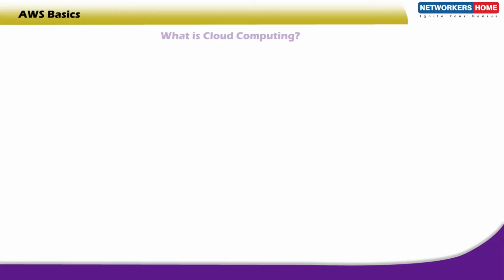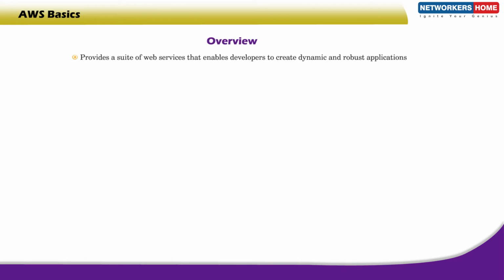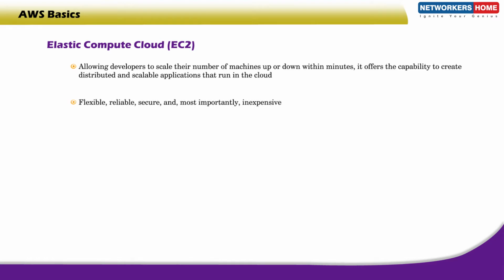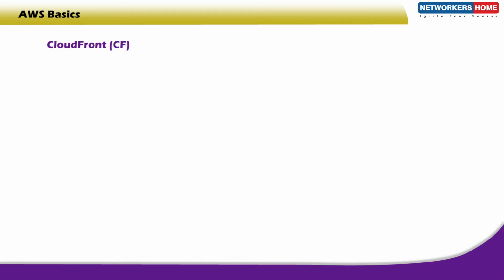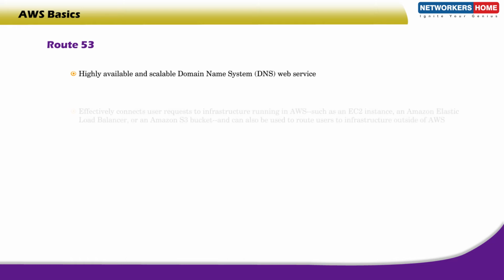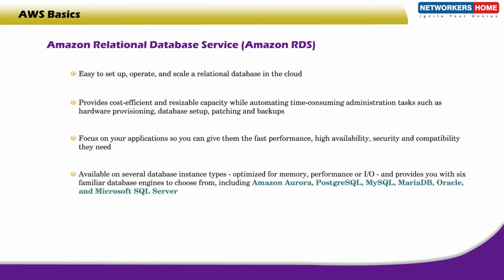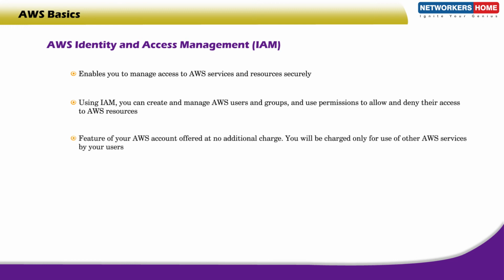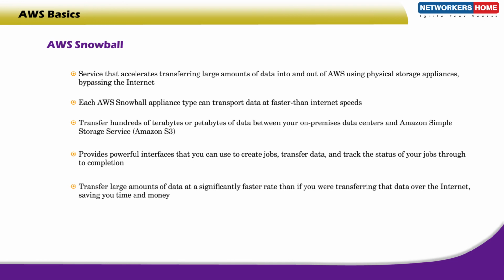AWS Basic Fundamentals-AWS Basics-AWS concepts-AWS Videos & Playlist Networkers Home - AWS training.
This Video explains the basiccomponentsofAWS. Get a good grip on fundamentalvideos.

What is cloudcomputing?
- Use of remote services on the internet to store, manage and process data rather than a local server or your personal computer.
- AWSCompetitors: MicrosoftIBM Google Alibaba Fujitsu NTT Oracle Rackspace Tencent Salesforce etc.,
1- AWSglobalcloudcomputingmarketshare AWS alone has 31% globalcloudcomputingmarketshare as compared to its competitors
2- ServerCapacity: AWS Has six times server capacity compared to its competitors
3- Flexiblepricing: AWS changes on an hourly basis, meaning if you are using AWS for 3 hours then you will have to pay for 3 hours only not for the entire day.

Overview: Provides a suite of web services that enable developers to create dynamic and robust applications.
Right Scale is dedicated to providing powerful and intuitive solutions and ways to take full advantage of AmazonWebServices
Deploying in AWS can save you time money and administrative effort compared to building and maintaining more traditional systems.
Deploying in the main scale will manifest your return on investment, cut your time to market and reduce the resources required to manage your hosted environment.

Elasticcomputecloud (EC2)
- Allowing developers to scale their numbers of machines up or down, within minutes, it offers the capacity to be distributed
- Flexible, Reliable, secure and most importantly inexpensive
- Can bring your multi-server application to market much more cheaply than ever before and maintain an extremely high level of quality and availability
Simplestorageservice(S3),
Provides simple web services interface that can be used to store and retrieve any amount of data, at any time from anywhere from the web.
Gives any developer access to seme highly scalable reliable and fast inexpensive data storage that Amazon uses runs its own global network of websites.
CloudFront(CF): Web Services for content delivery, Integrates with Amazon web services to give developers and businesses an easy way to distribute content to end users with low latency, high data transfer speeds, and no commitments.
Delivers your content to using a global network of edge locations.

Automatically distributes incoming application traffic across multiple EC2 instances
Route 53:
Highly available and scalable domainamesystems (DNS) Web services
Effectively connects user requests to infrastructure running in AWS such as an EC2 instance, on Amazon elastic load balancer, or an Amazon S3 bucket and can also be used to route users to Infrastructure outside of AWS.

Easy to set up, operate and scale a relational database in the cloud
Provides cost-efficient and resizable while automating time-consuming administration tasks, such as hardware provisioning, database setups, patching and backups
Focus on applications so you can so you can give them the fast performance, high ability security and compatibility they need.
Available on several databases interface types - Optimized for memory, Performance or I/O and provides you with six familiar database engines to choose from including Amazons Aurora, PostGre SQL, My SQL, Maria DB, Oracle, and Microsoft SQL server.
You can use the database migration server to easily migrate or replicate your existing databases, to Amazon RDS.

Enables you to manage access to AWS services and resources securely.
Using IAM You can create and manage AWS Users and groups, and use permissions to allow and deny their access to AWS resources.
Future of your AWS account offered at no additional charge, You will be charged only for use of AWS services by your users.
Transfers hundreds of terabytes and petabytes of data between your on-premises data centers and AmazonSimplestorageservices(AmazonS3).